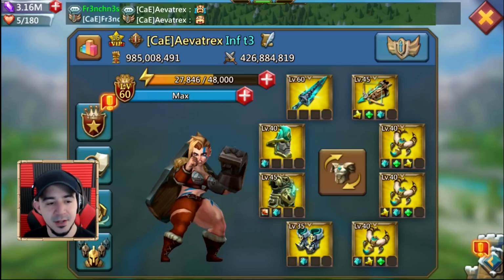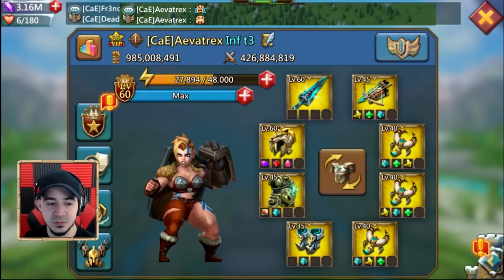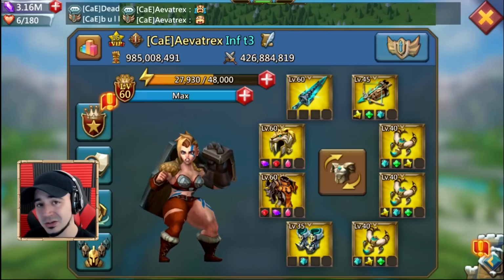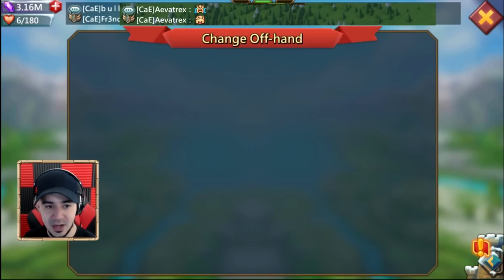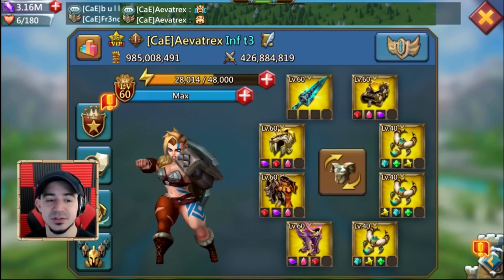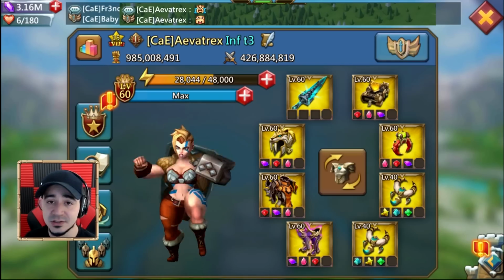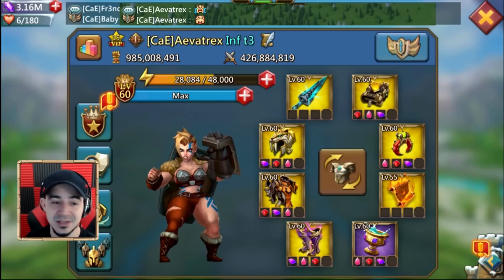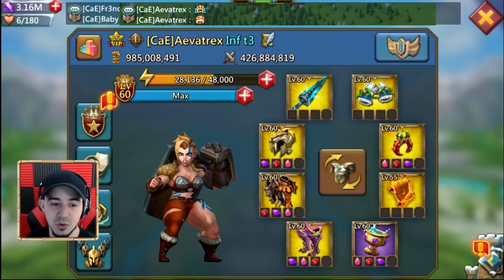Material Madness Best Way to Build! Lords Mobile